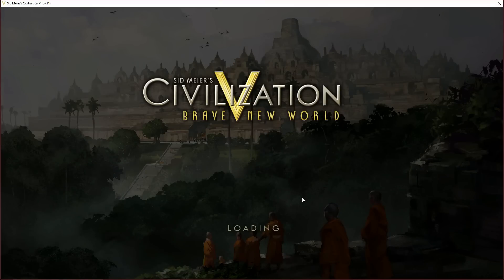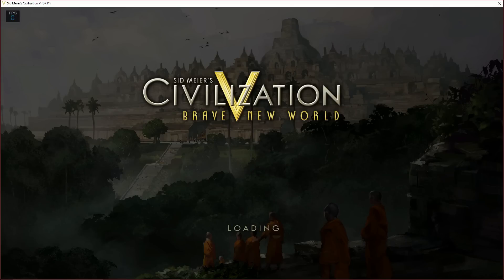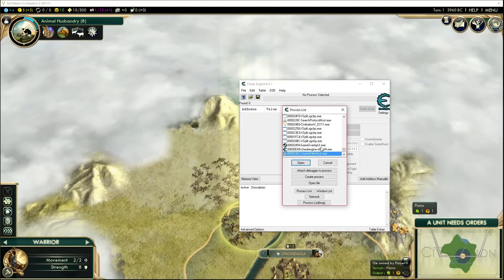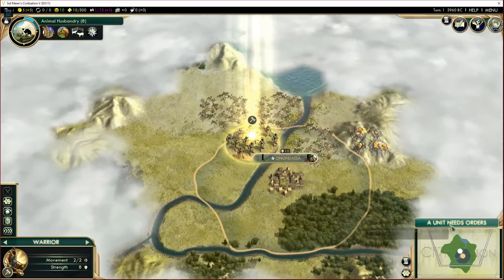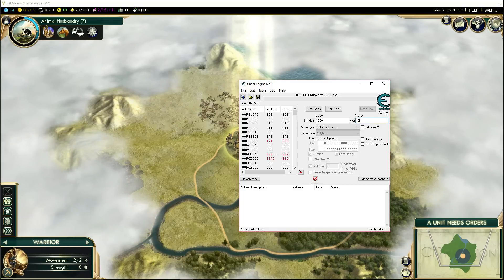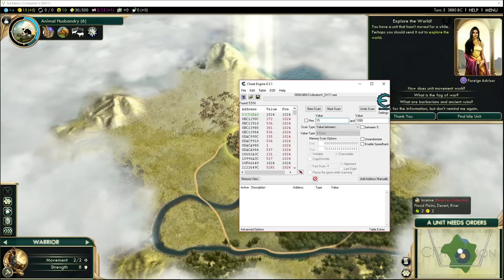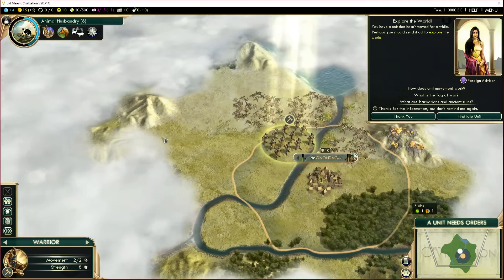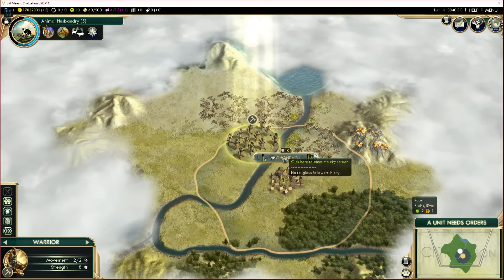Civilization V Infinate Coins (Brave New World) (Cheat Engine)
HEY GUYS! here with another cheat engine hack...